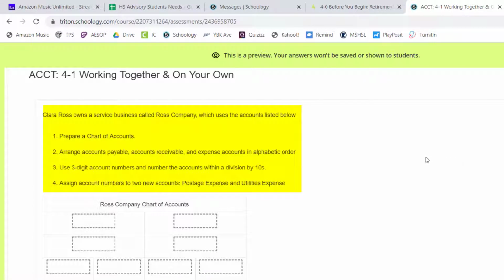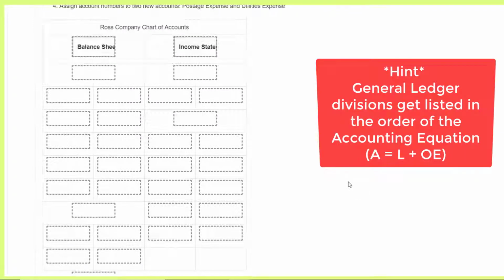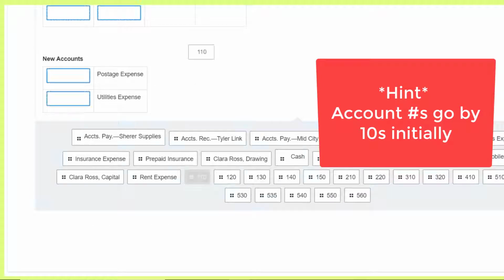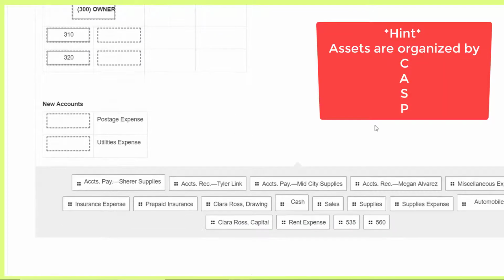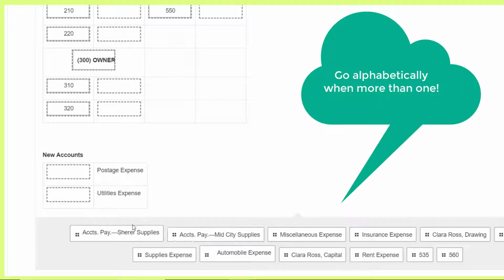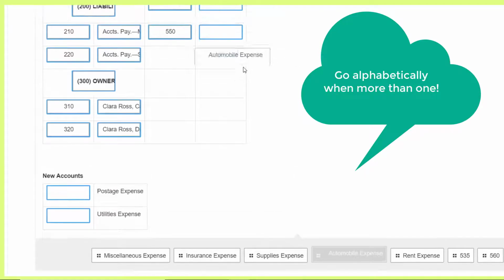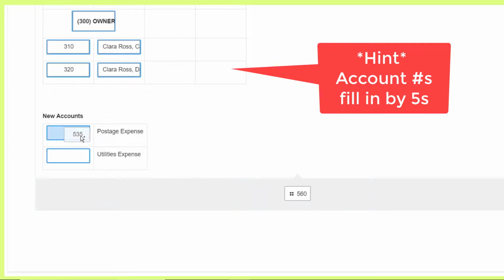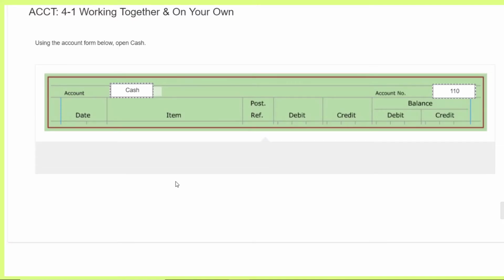Accounting- 4-1 Working Together and On Your Own